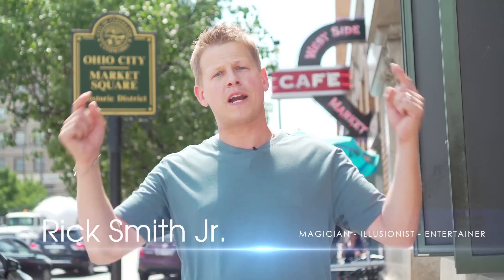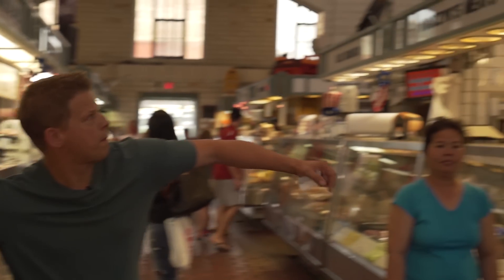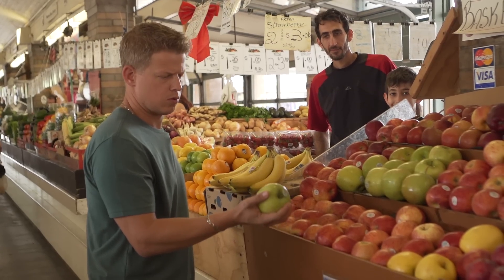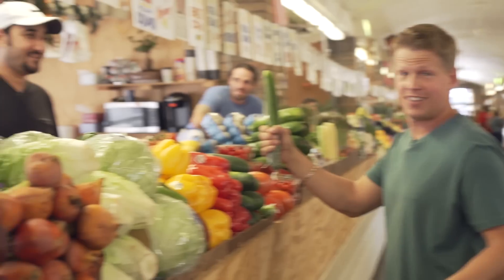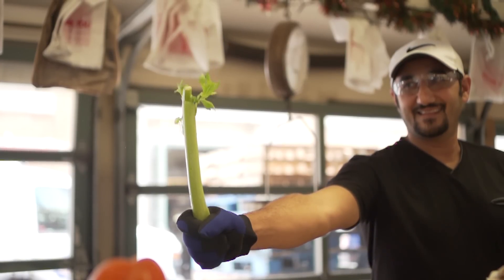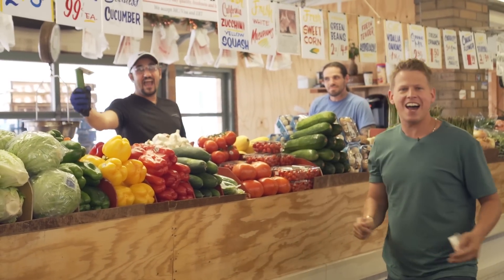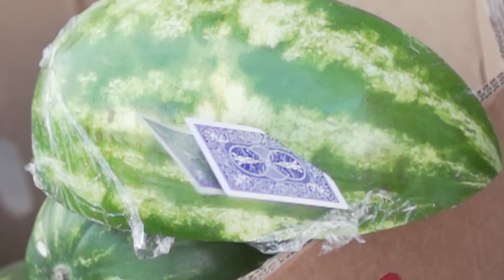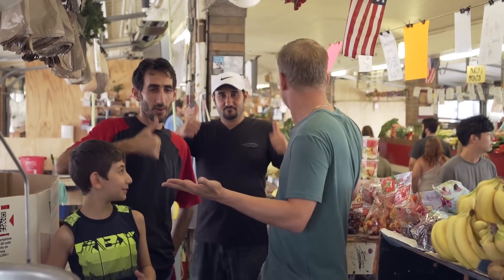West Side Market Trick Shots | Rick Smith Jr.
Having an Iconic venue here in Cleveland, OH, we decided to take a trip to Ohio City to the West Side Market!  Here we interact with different vendors and showcase some of our card throwing stunts!

► Click HERE for more card throwing & magic from Rick!

In between videos we hang out with you guys on Instagram, Twitter, and Facebook so pick your favorite one and hang with us there too!

IF YOU WANT TO SEND ME STUFF:

USA